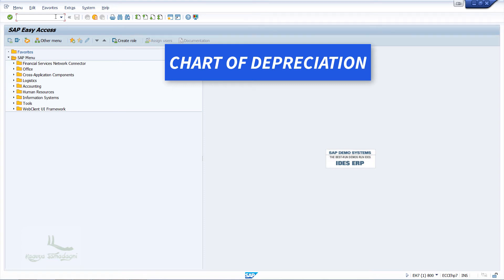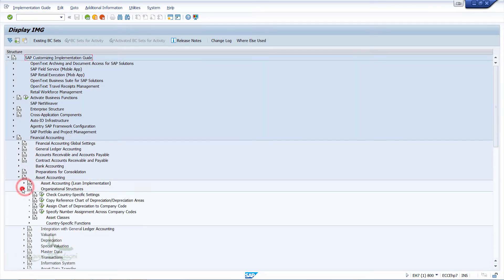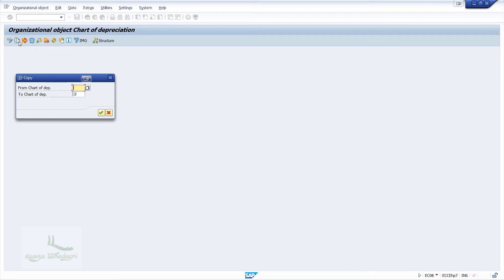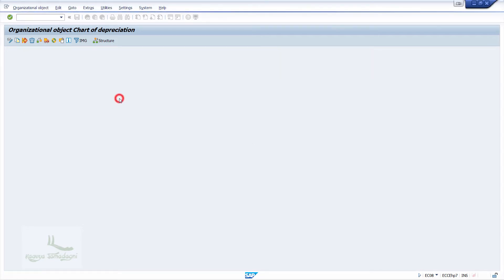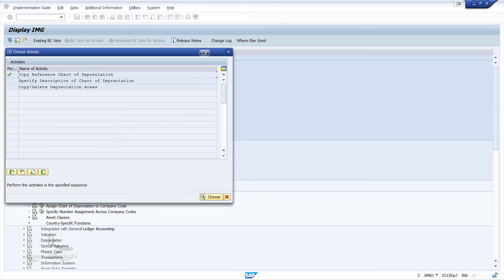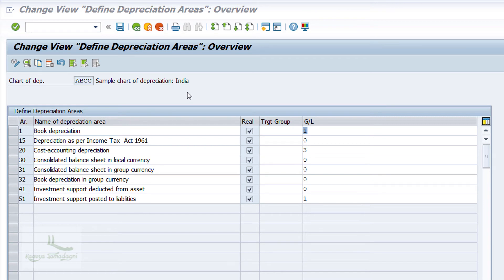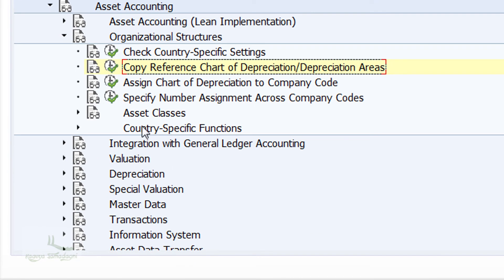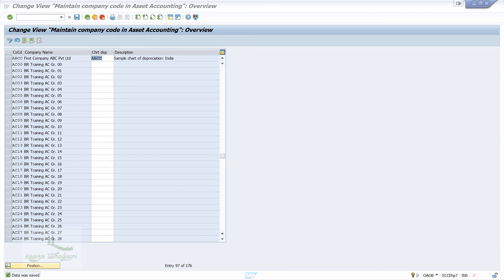16.3 - Define and Assign Chart of Depreciation - SAP FICO